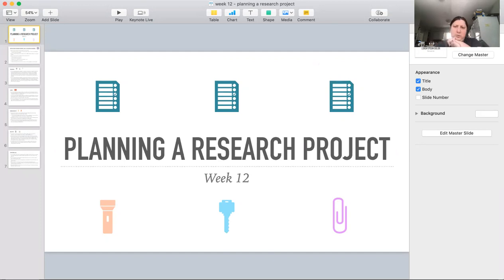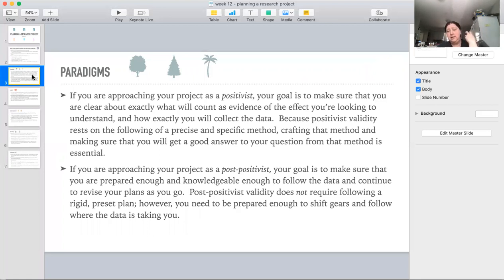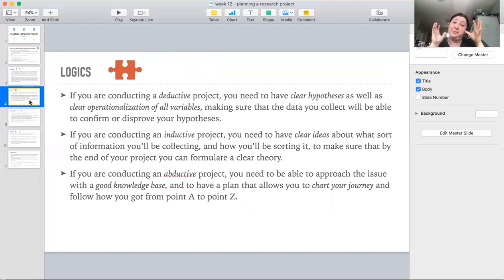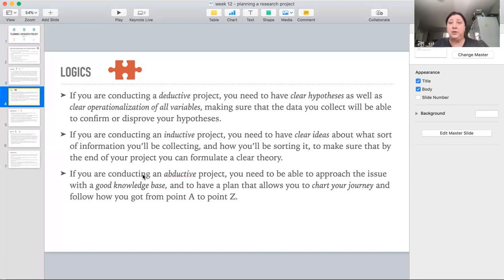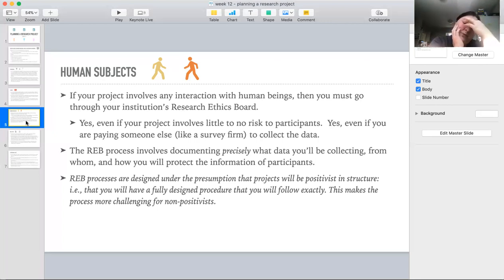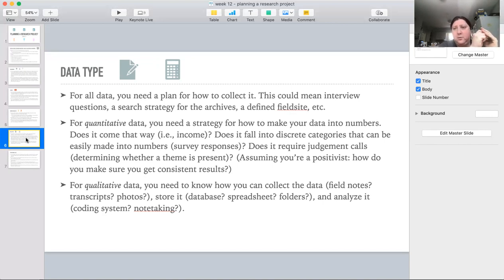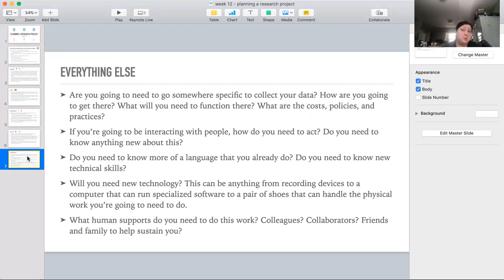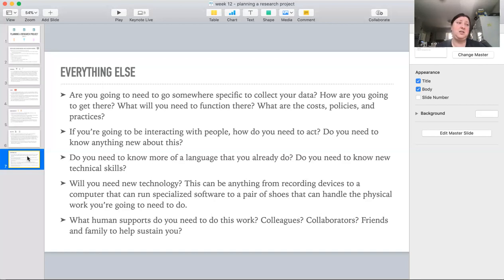Week 12 - Planning for Research